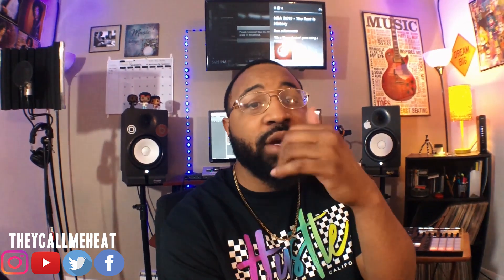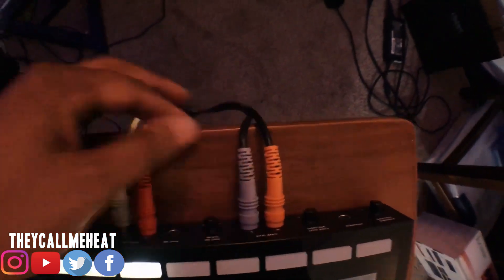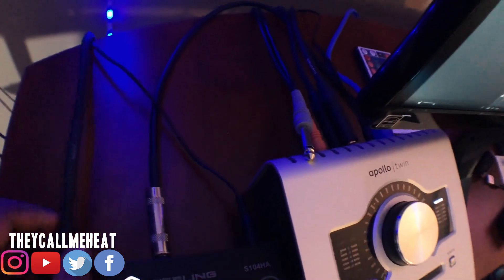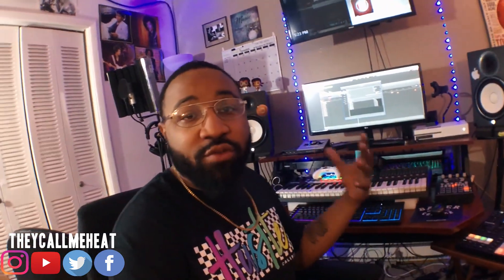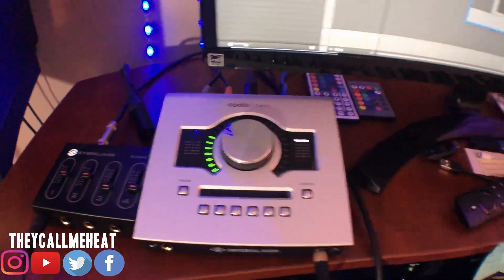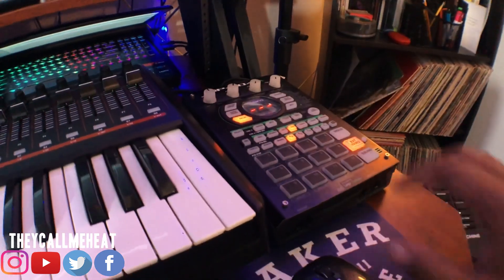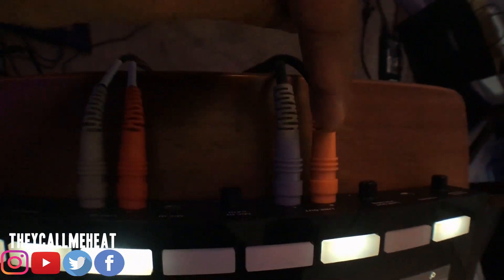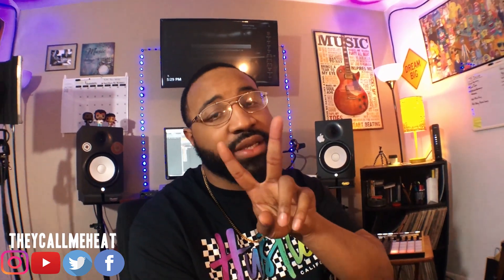How To Route Maschine MK3 To SP404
My Studio Gear:
My Apollo USB Audio Interface
My NEW Microphone
My OLD Microphone